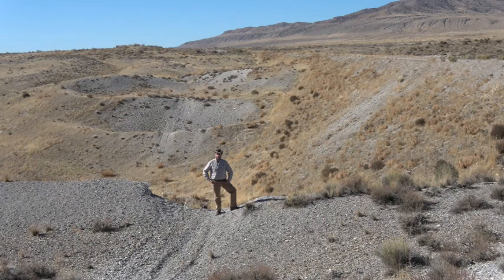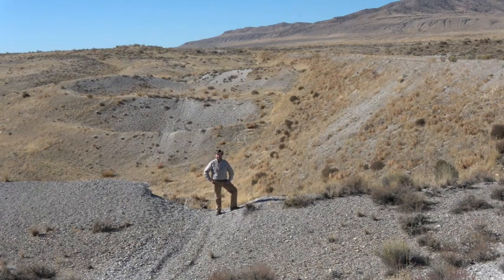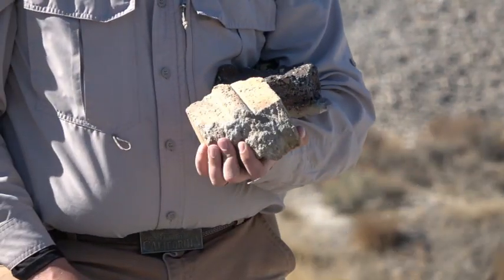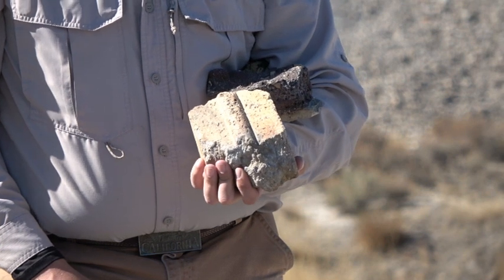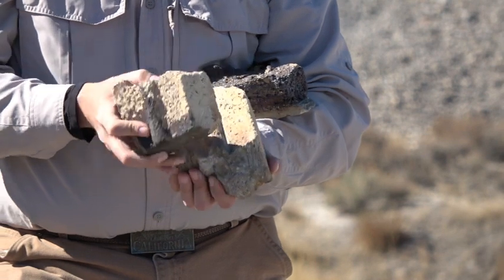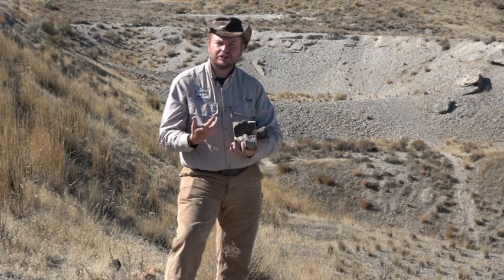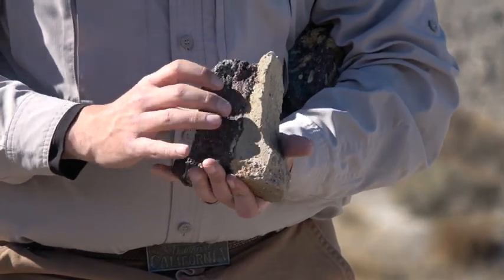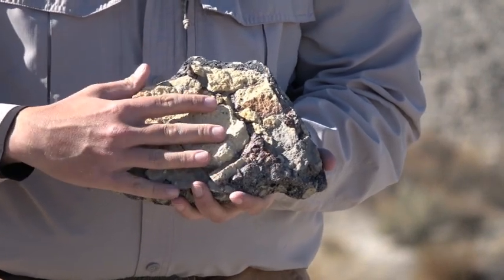Driving into the Past: A Tour of Utah's Transcontinental Railroad (Dove Creek)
Part 3 of the Scenic Backcountry Byway from Dove Creek and fire bricks.